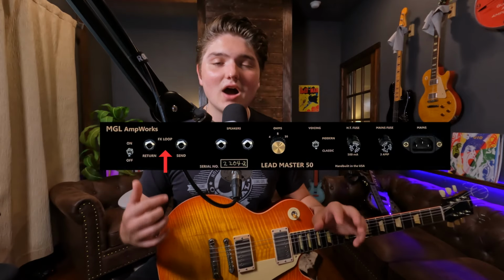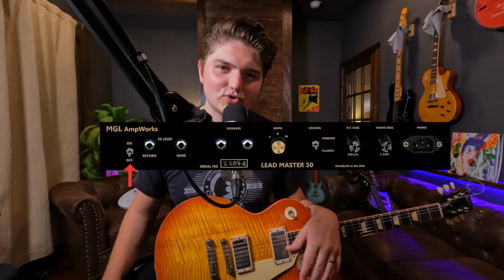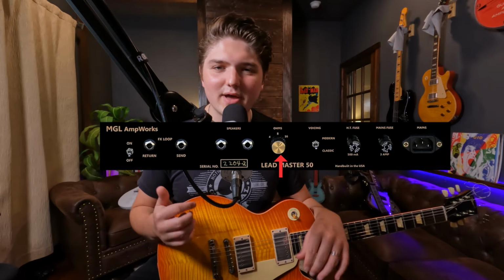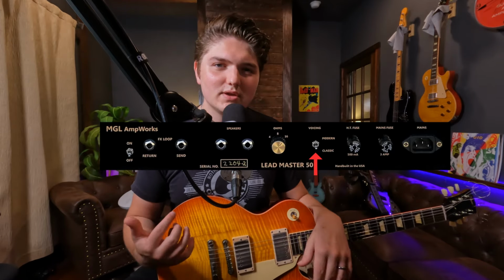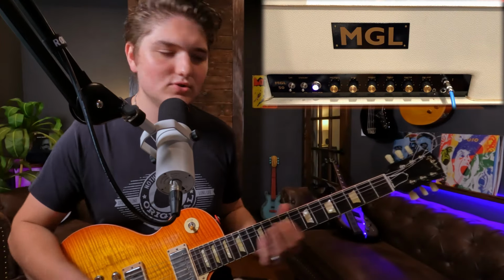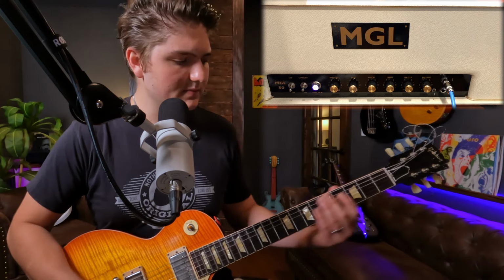MGL50 "1981-2204" Jordan Steele Demo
A cool demo by our friend and great player, Jordan Steele, with his single channel MGL50 "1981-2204" amp head. We look forward to working with Jordan more in the future.